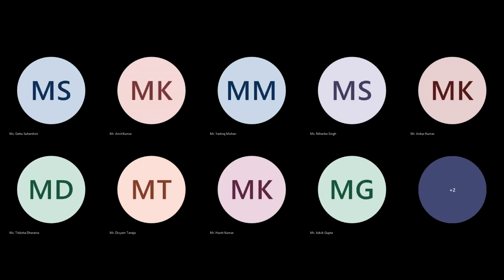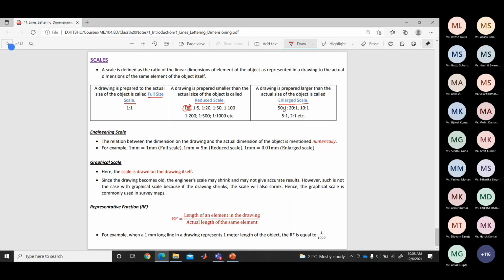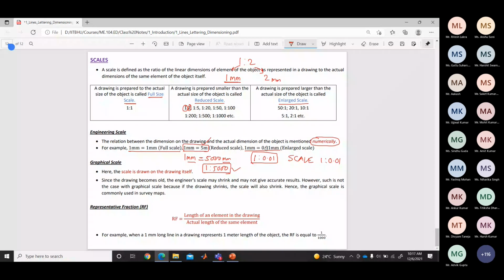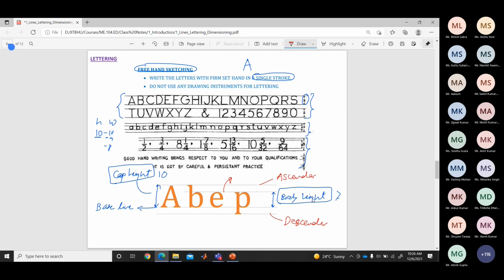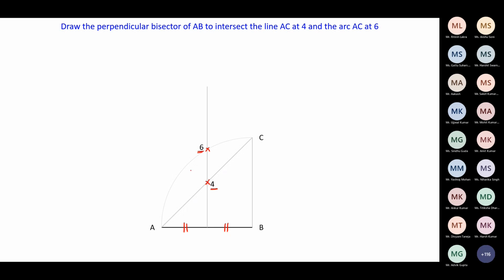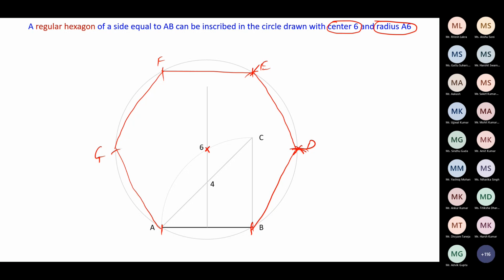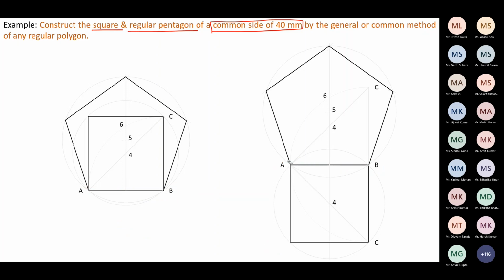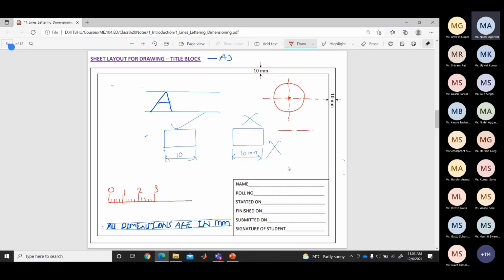ME104 ED L1p3